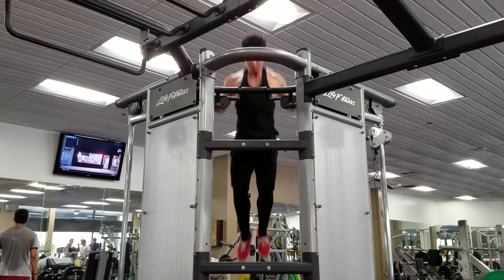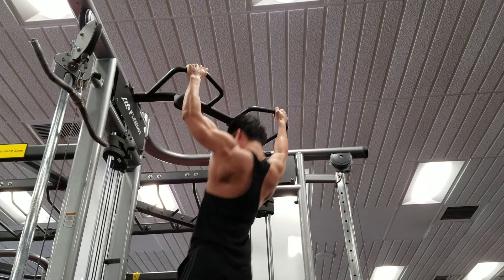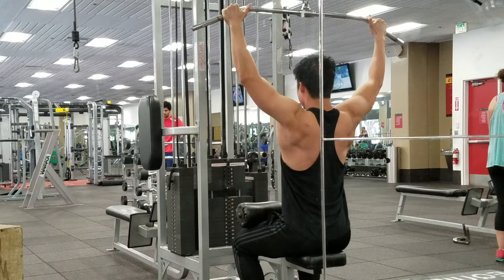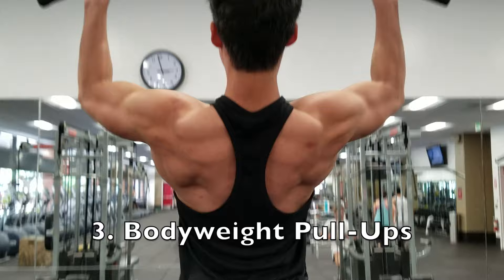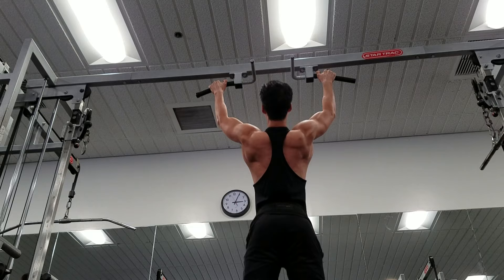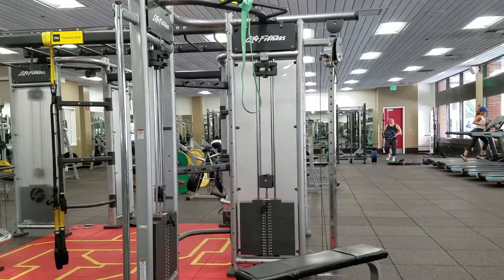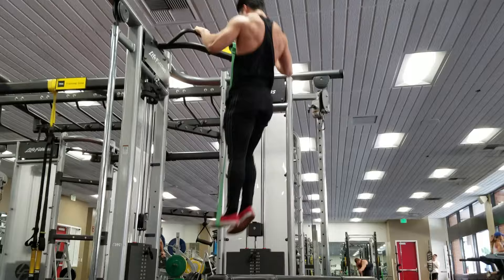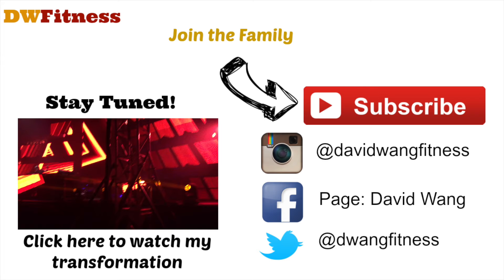Master This Move! In-Depth Muscle-Up Tutorial with David Wang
Today, I share an in-depth 5-minute tutorial with you to help you in mastering a clean muscle-up.

The two biggest tips I would recommend when you obtain the strength to do a muscle up are the following:

1) Utilizing a thumbless grip to make it easier to pull yourself over the bar

2) Pulling yourself slightly away from the bar and creating separation once you develop sufficient strength to do explosive pull-ups.

This video is focused around the principle of specificity (what I did to accomplish a muscle-up), which is just a concept that you what you do in the gym should be related to your goals.

The Four Key Movements I mastered were:
1) The Scapular Pull-up
2) The Lat Pulldown
3) The Pull-up
4) Weighted Pull-ups
5) Banded Muscle Ups

It is also very important to focus on retracting the scapula and creating a stable shoulder when doing pulling movements to prevent shoulder injury. This focus on scapular retraction will also help you increase your back strength and allow for quicker progression to the muscle-up.

Once you master the pull-up and can easily explode to get your chest around bar level, utilizing a band can really assist you in grooving the muscle up movement. If you don’t have a band, you can also jump into the movement with a lower bar or practice negatives/eccentric muscle ups. Again, specificity is key and while there are many other great back exercises, focusing on the listed movements will be most helpful in achieving your muscle-up goals.

Unfortunately I realized there is a grey area revolving around sharing the link to the band directly in this description, so I shared the link to the band that helped me accomplish this move at the end of my blog post. I truly hope this video and all the tips helps you on your journey to a muscle up and thank you for taking time to watch the video and support the channel.

Tracks in Order:
1) Eclipse by Jim Yosef
2) Out Here by Kasger